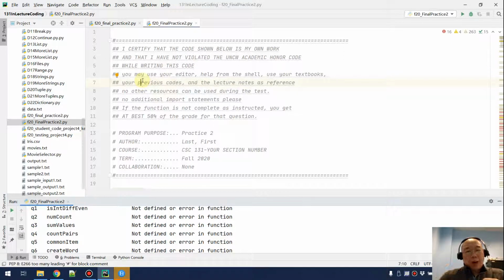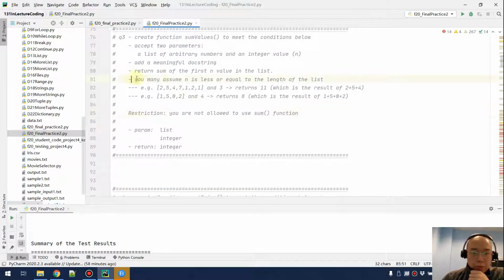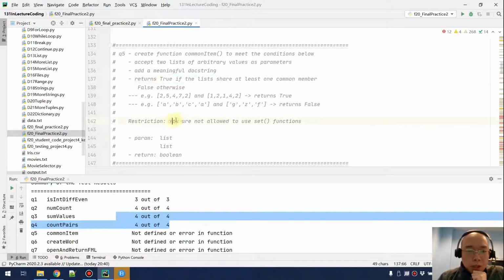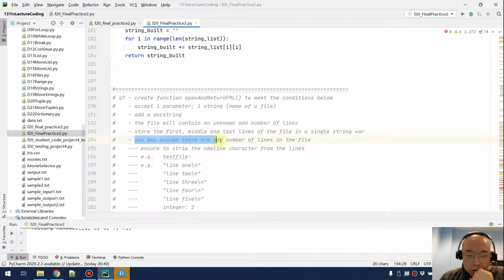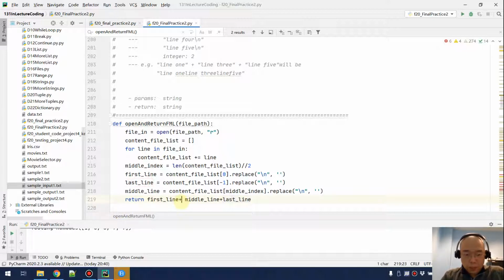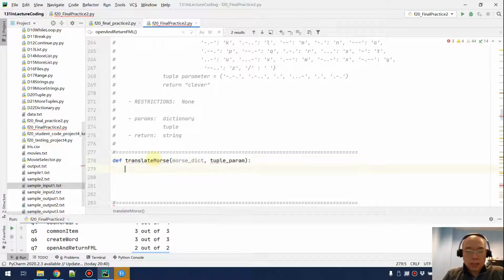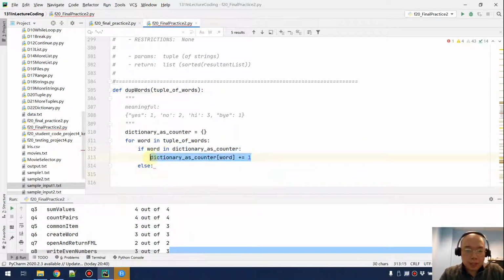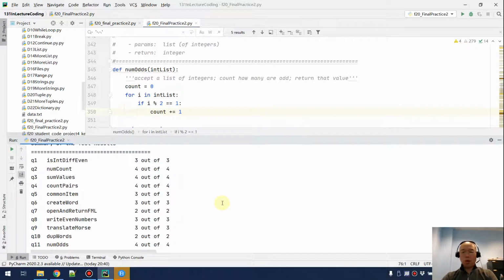Additional practice for final